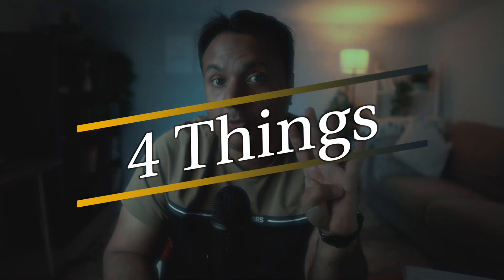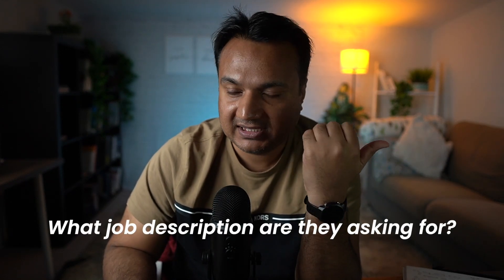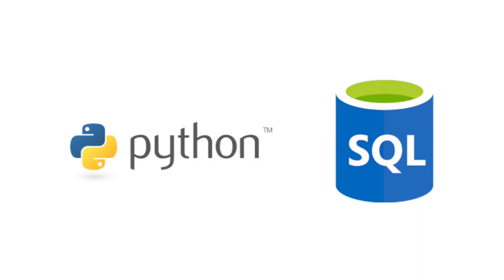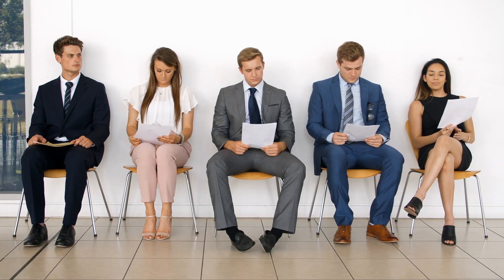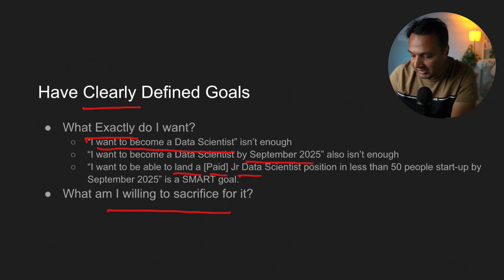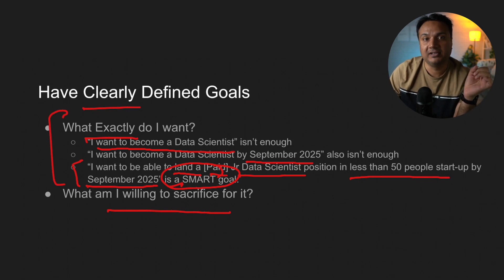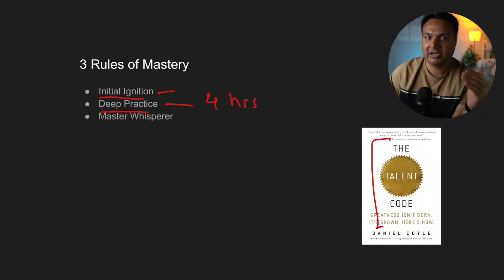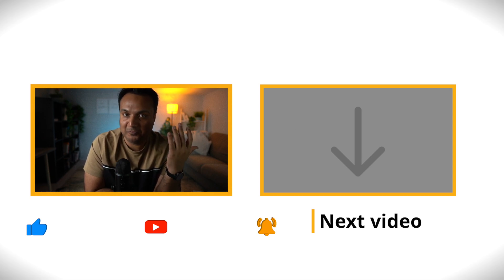I Wish EVERY New Data Scientist Watch THIS!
Join my private community of aspiring data scientists for live Q&As, recorded lectures and much more